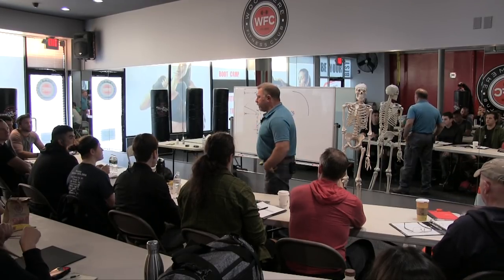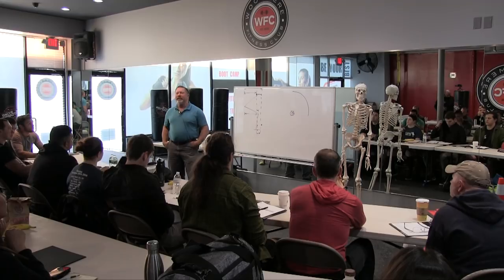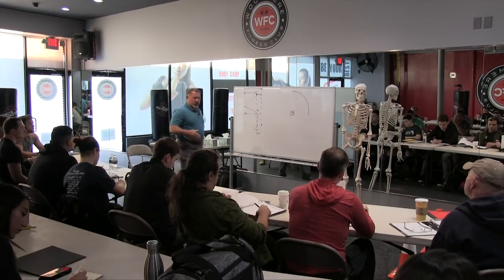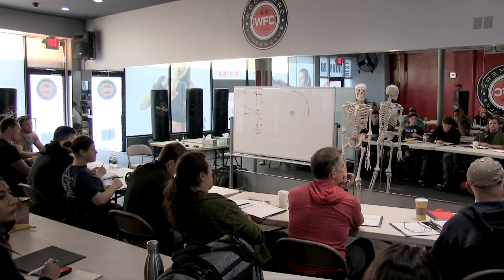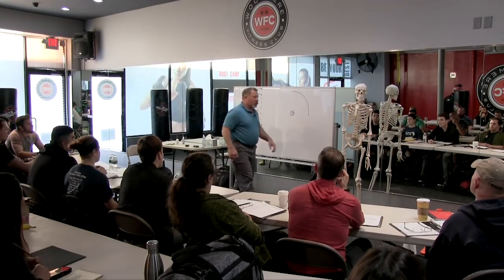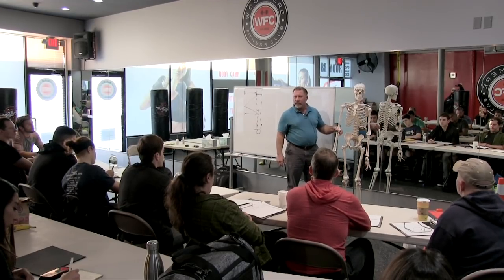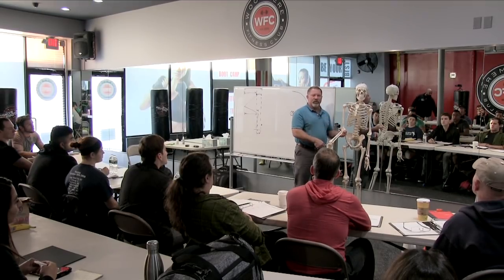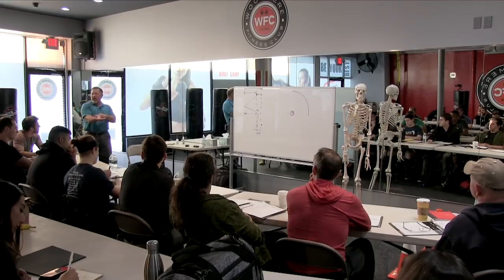Muscles, the Nervous System, and Mechanical advantage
Mark Rippetoe gives an introduction to the basic mechanism of muscle contraction and how muscle operates bone during the squat lecture at the Starting Strength Seminar.